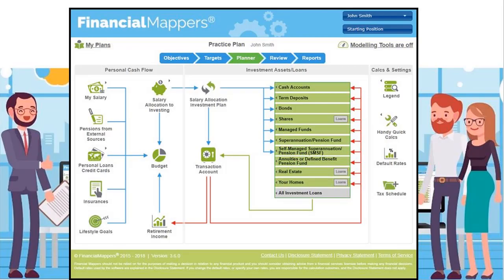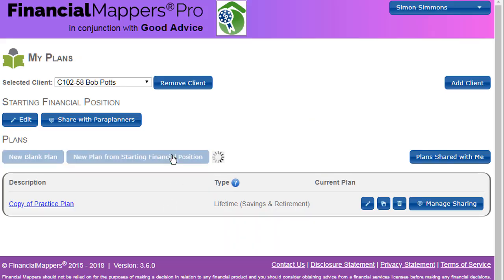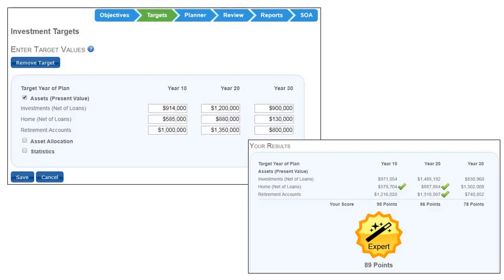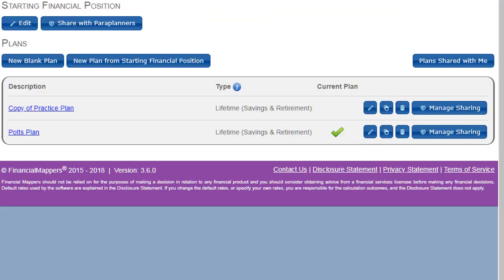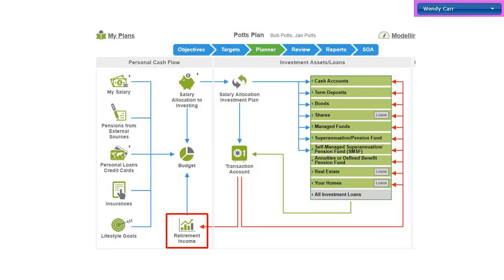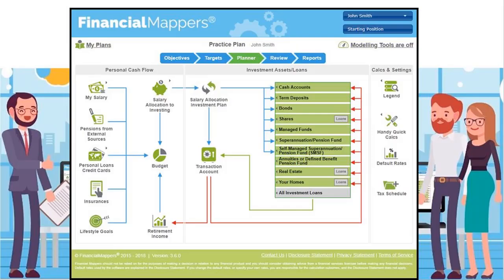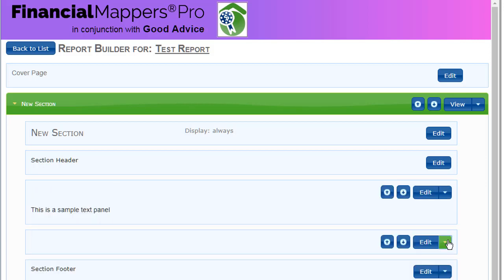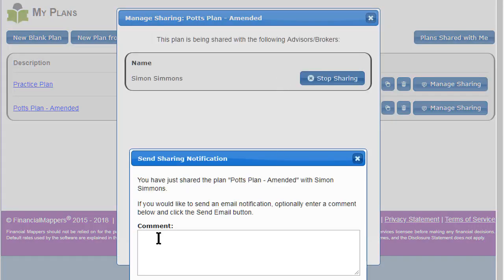Financial Mappers PRO Demonstration Video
This video is a Demonstration of Financial Mappers Pro for Financial Advisers, Accountants, and Mortgage Brokers.